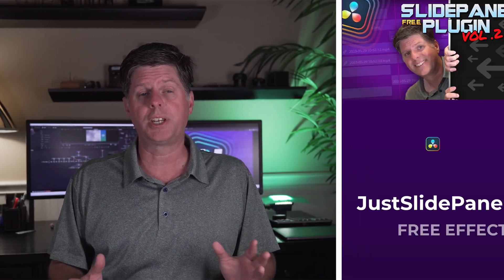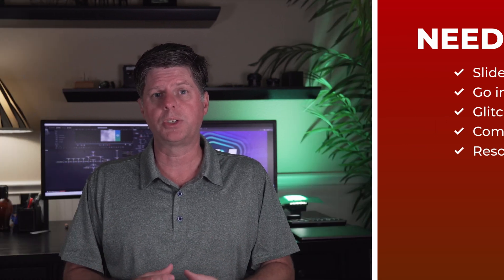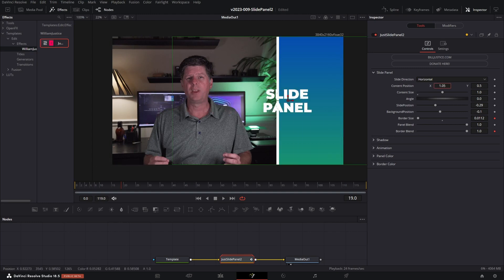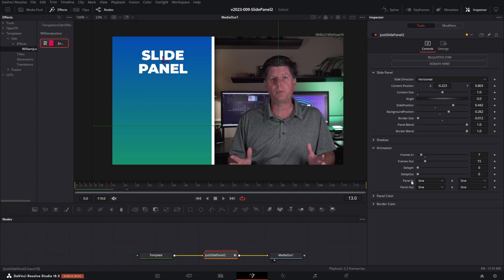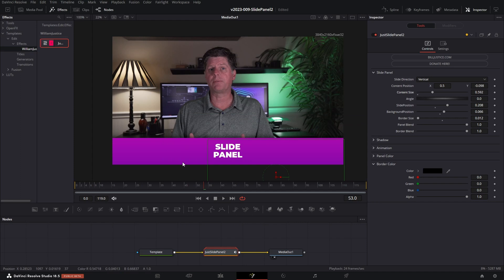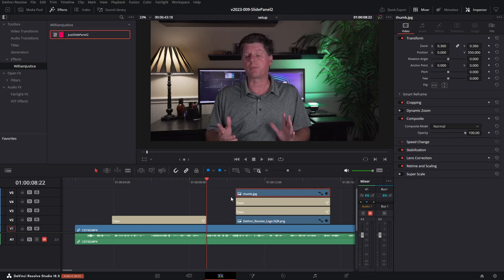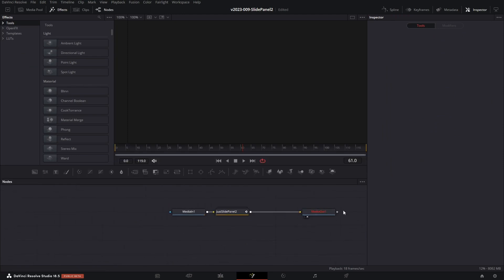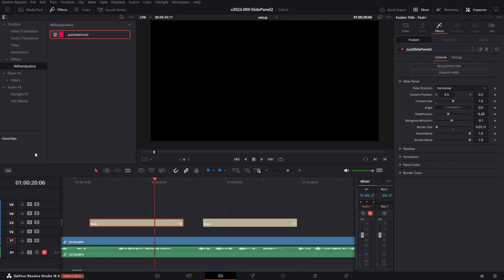EASY Slide Panel / Free Effect / Davinci Resolve / Fusion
Free animated slide panel effect effect for Davinci Resolve.  Slide content on and off the screen.  The plugin supports horizontal as well as vertical animations.  Adjust colors, shadows, borders and more